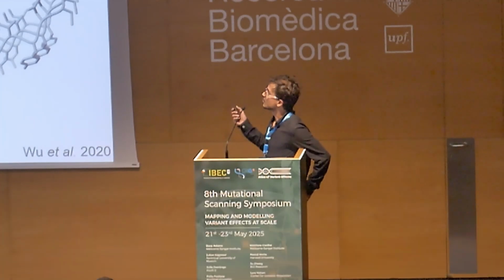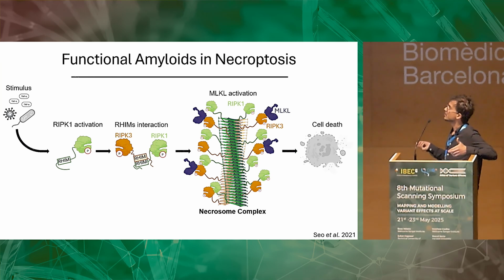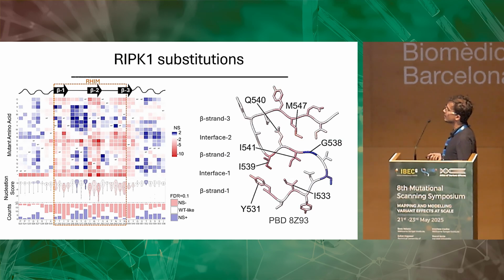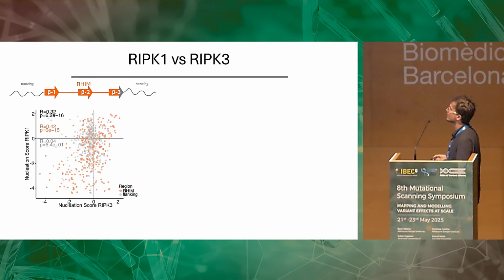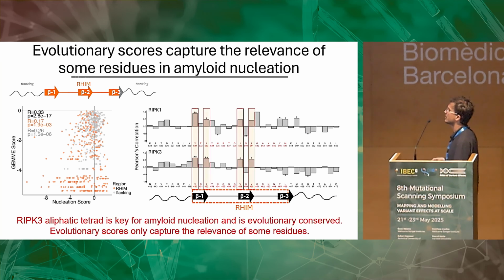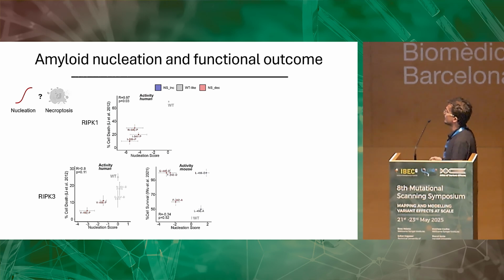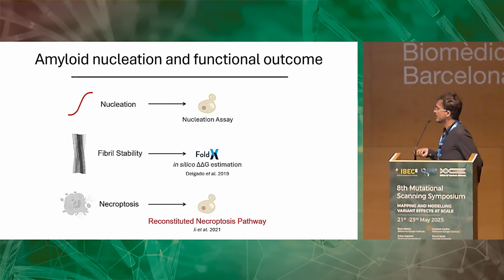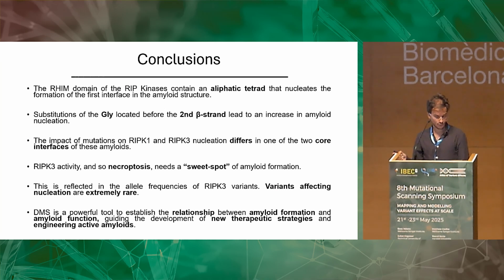MSS 2025 Day 3 Mariano Martín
Mariano Martín presents "Deep mutagenesis reveals the interplay between RIPKs amyloid nucleation and protein activity" at the 2025 Mutational Scanning Symposium